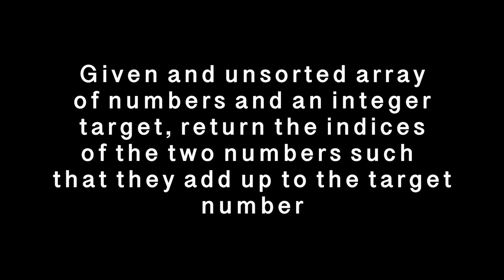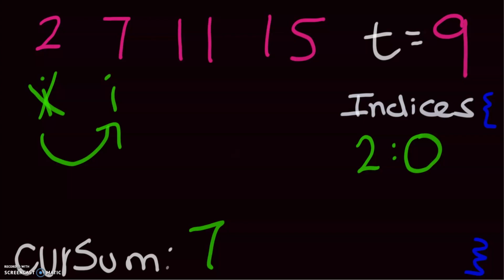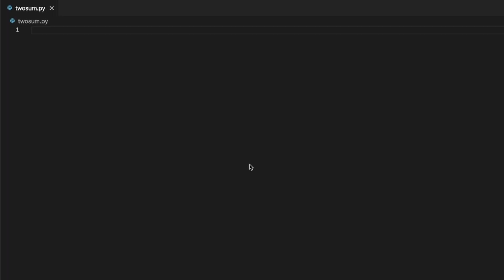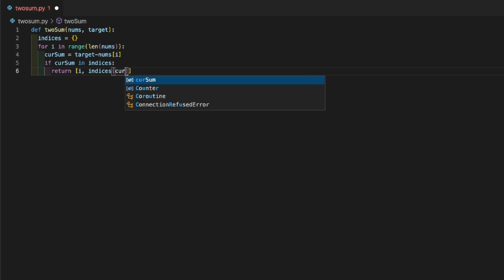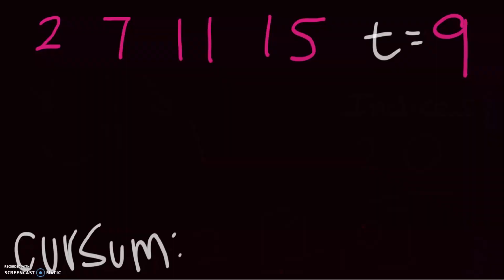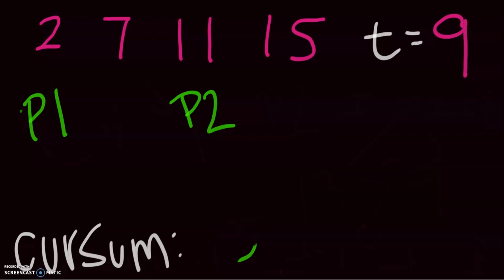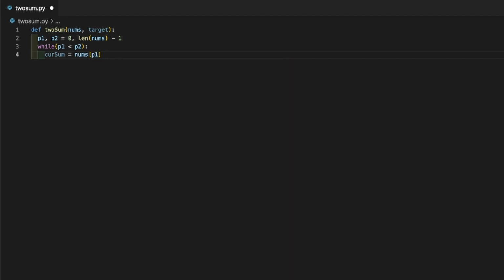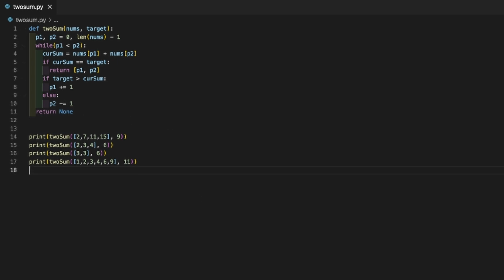TwoSum | Blind 75 | Python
commission.